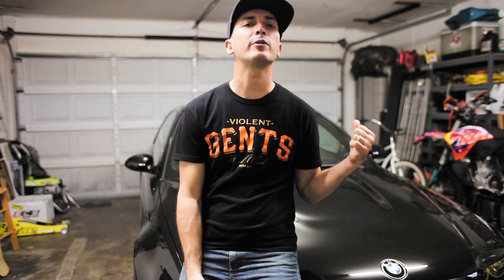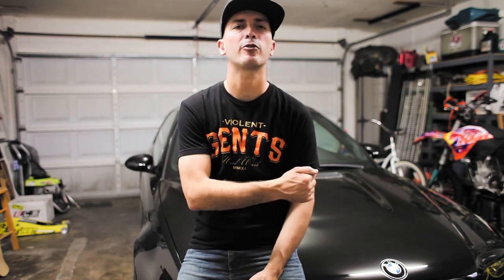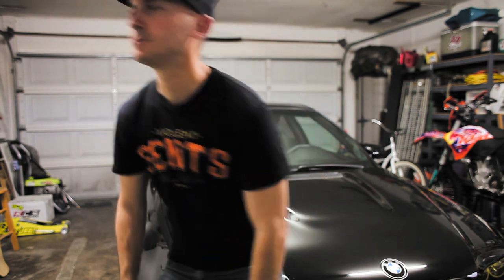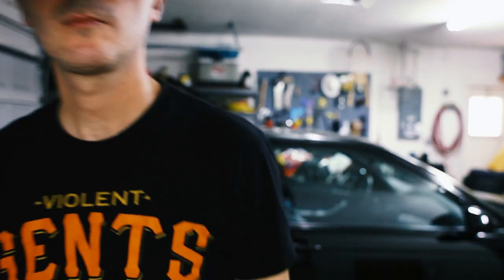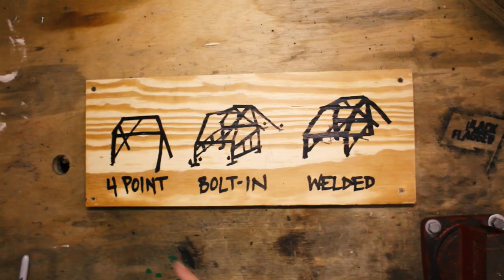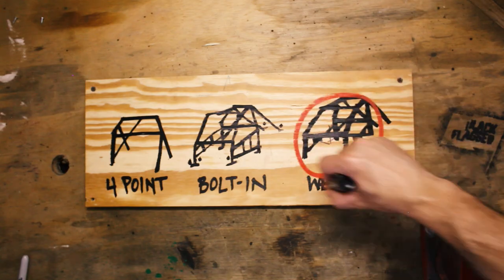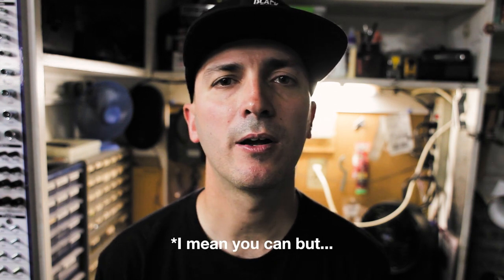About Roll Cages | vlog 056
When deciding to put a roll cage in the BMW e46 m3, I did a lot of homework. There are many different types of roll cages: the 4-point roll cage (half roll cage), the bolt in roll cage, and a fully welded 8 point roll cage. What’s the best roll cage? What’s the right roll cage for the m3? What’s the right roll cage for me? Those are the questions I try to answer.

Black Flagged merchandise is now available for preorder!!!

This is a vlog following my journey to become the best driver I know.

Black Flagged was born from a desire to just get out there and do what we wanted. Racing, drifting, rally, endurance—whatever we can do to get our wiggles out. We're a race team, a tribe, a community, a media house, and a content provider. We don't claim to be the smartest guys on the track or the authority on motorsports, but we know what we like and we'll give it our all to make it happen and make the best stuff we know how. We try harder.

Shot on:
Canon 5D Mark II